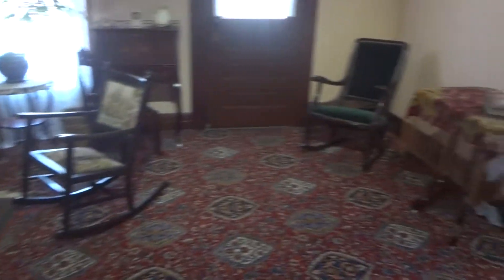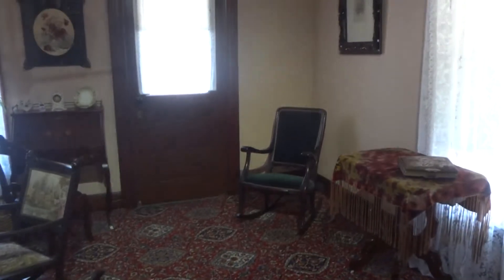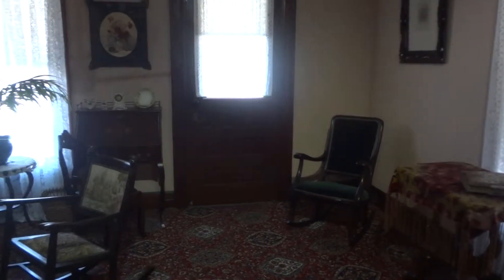The wright Brothers' family home